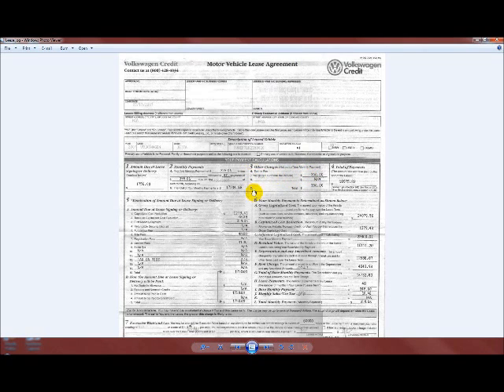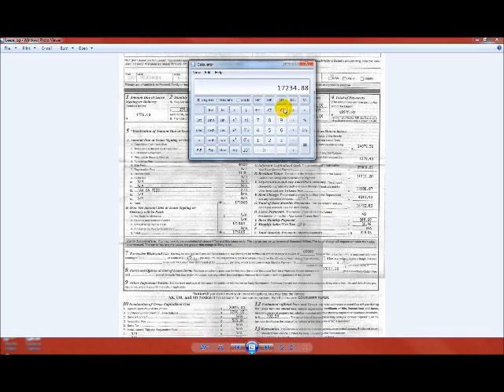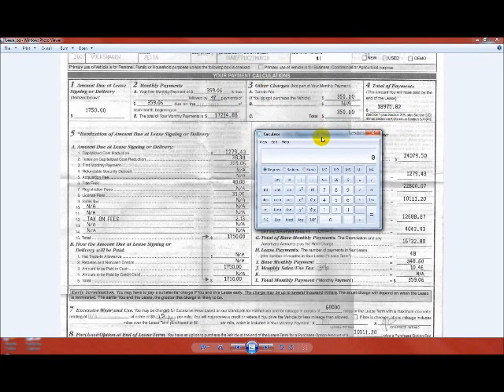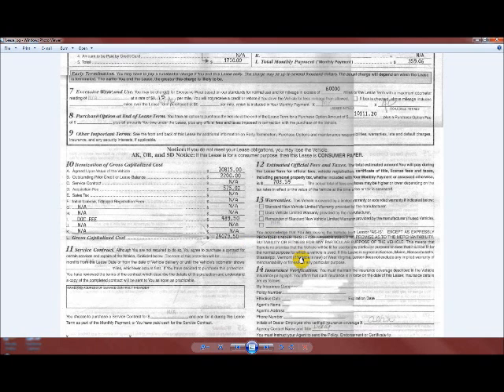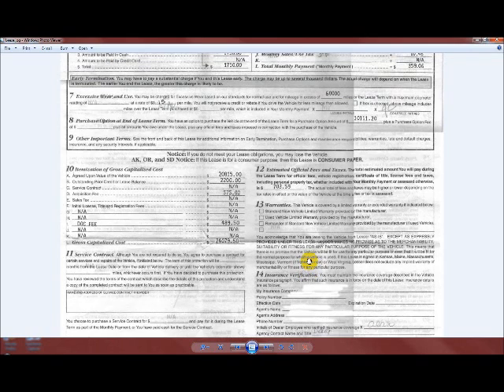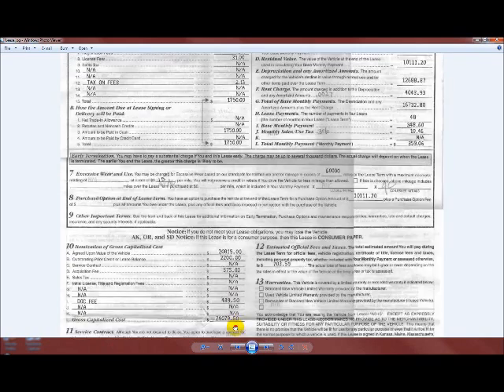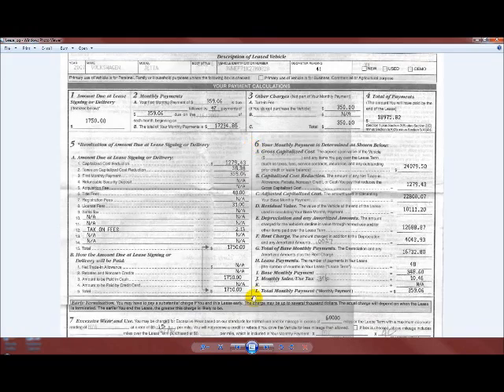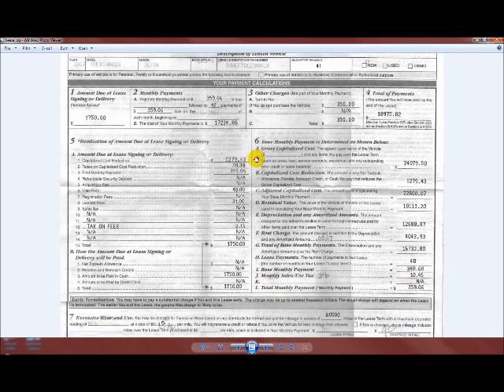How to read a car lease agreement - Part 3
This is a video series created to help everyone understand all of the numbers and formulas used in a lease agreement. It includes how the monthly payment is calculated, the real cost of the car, and how much interest you are being charged for the lease.